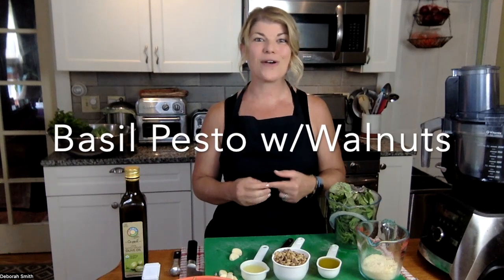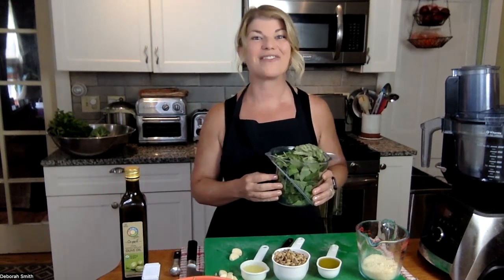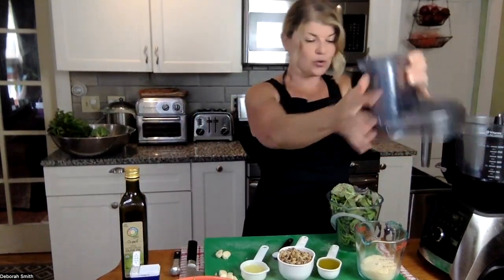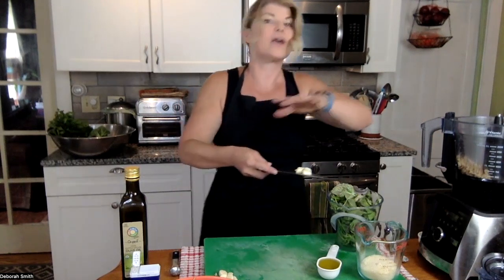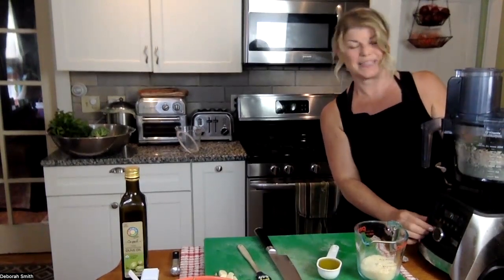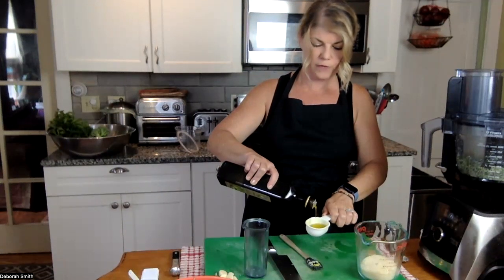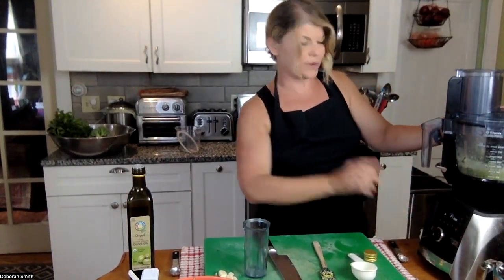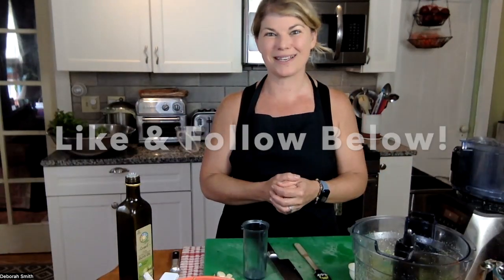How To Make Basil Pesto using Walnuts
Fresh basil is bursting out of the garden and now is the time to make a classic Italian sauce - pesto! This recipe is simple and easy to make at home.

In this video, I'm going to show you how to make pesto using walnuts instead of pine nuts. They are easier to source, are usually less expensive and an excellent plant-based source of Omega 3 Fatty Acids.

Just follow this simple recipe and make it right along with me!

Fresh Basil Pesto
Ingredients:
- 2 cups fresh basil leaves, rinsed
- 1/2 cup pine nuts, or sub walnuts or sunflower seeds
- 1/4 cup extra virgin olive oil
- 1/4 cup Parmesan cheese (sub Nutritional Yeast if dairy-free)
- 2 Tbsps fresh squeezed lemon juice
- 1 clove of garlic
- 1/4 tsp kosher salt ground black pepper to taste

Instructions:
1. Add the nuts, lemon juice, garlic, salt and pepper to a food processor and pulse until pulverized
2. Add in all the basil and pulse until well chopped and combined
3. Next slowly drizzle in the oil while blending on a low speed
4. Blend until the mixture becomes a bit creamy
5. Add in the Parmesan cheese or nutritional yeast and blend until smooth and creamy.
6. Taste test!  Add more oil to make a creamier and smoother pesto.

By the way, as I mention in this video, if you have a Vitamix blender here's the Food Processor attachment that goes with it: